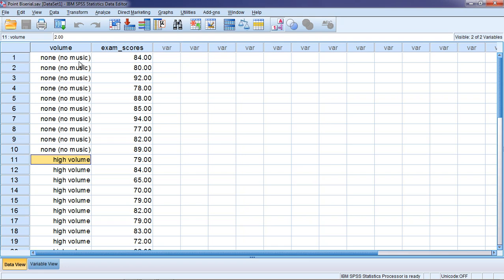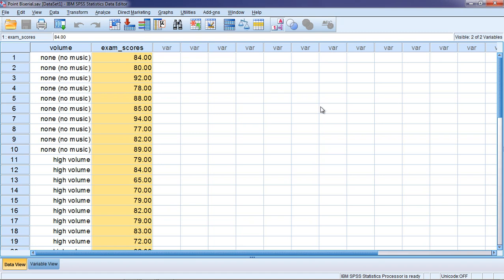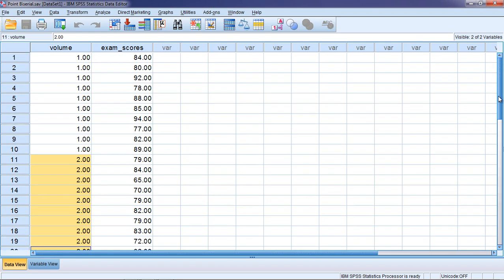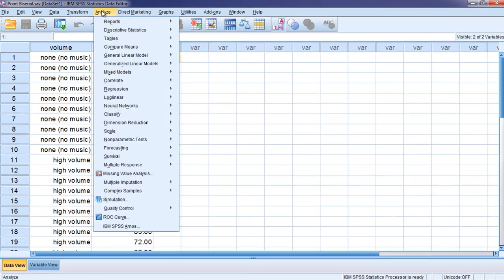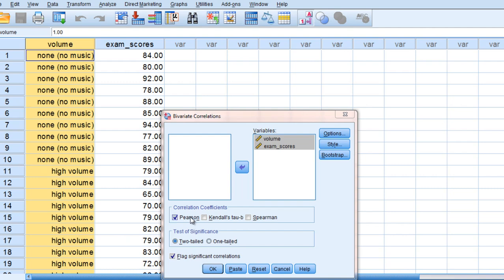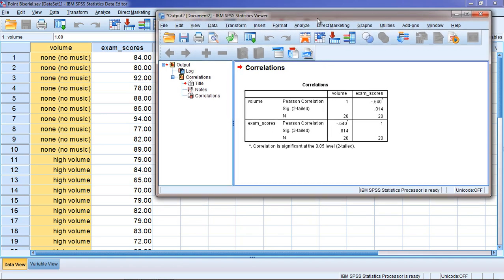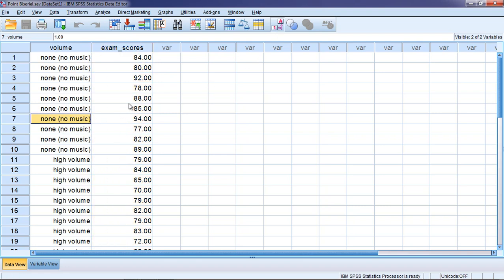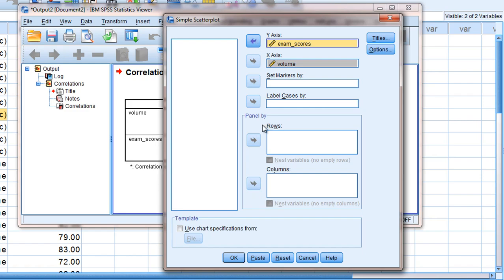Point Biserial Correlation in SPSS (Part 1)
How to Calculate and Interpret the Point Biserial Correlation in SPSS is Shown in this Video.

Point Biserial Correlation
Correlation in SPSS

Video Transcript: In this video we'll take a look at how to calculate the point biserial correlation coefficient in SPSS. And in this example on your screen we have two variables, volume, where people studied for an exam either with no volume, or no music, or they studied with music being played at a high volume level. And people were in one or the other group and then after studying under one of those two conditions, they took an exam, and you can see the exam scores here in this variable. So to calculate a point biserial correlation coefficient what, we want to do is, first of all, make sure that we have two variables, where one is continuous, or measured at an interval or ratio level, and then the other is categorical, and in particular it's dichotomous, meaning people have one of two levels. There's only two levels to the variable. As you can see here we have for volume, people either have a 1 or a 2. And note here that even though the assignment of these numbers is totally arbitrary, that the 2 is in fact the high volume and the 1 is the low volume or no volume, I should say. OK so 1 is no volume and 2 is high volume. OK so we have a dichotomous variable and a continuous variable and in this situation, this is where we can use the point biserial correlation coefficient. So to calculate the point biserial we go to Analyze, and then Correlate, and then select Bivariate. Go ahead and select the two variables and move them over to the right, and then we're going to leave the default option, Pearson, selected. And in fact as you can see here a point biserial correlation coefficient, even though one of our variables is dichotomous, not continuous, the point biserial correlation really is just a special case of Pearson's r. Just a normal pearson correlation coefficient and it got this special name back in the olden days when people would do a lot of calculations by hand, and the point biserial had a special formula that was a little easier, or quicker, to calculate than the regular Pearson's r. But it really is just running a Pearson's r. So let's go ahead and take a look at that. So click OK. And then here we get our output, and as you can see here, we have the correlation table presented. And the correlation between exam scores and volume is -.54, with a p-value .014, and that is in fact significant. And the correlation is negative which means that higher scores on volume, the 2 here compared to the 1, is associated with lower exam scores, since its negative. So people under the '2' condition had significantly lower exam scores on average than people under the '1' condition. And recall that the 1 and the 2 correspond to no music and high volume, respectively. Now to look at this in a little more detail, to get a little better understanding of what's going on here, let's go ahead and make a scatterplot. So we'll go to Graphs and then Legacy Dialogs and then select Scatter/Dot. And here we're going to use the Simple Scatter default option, so click Define. And then we want to put our dichotomous variable on the X-axis, so that would be volume, so go ahead and move that to the X-axis box, and then put exam scores in the Y-axis box.